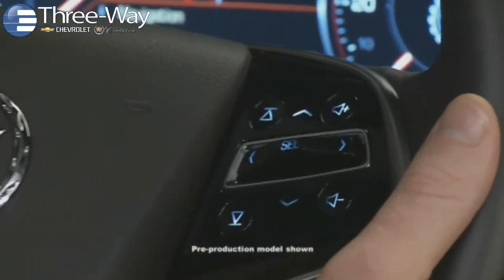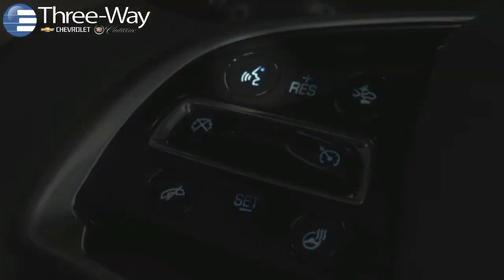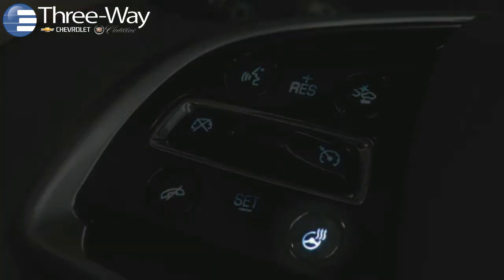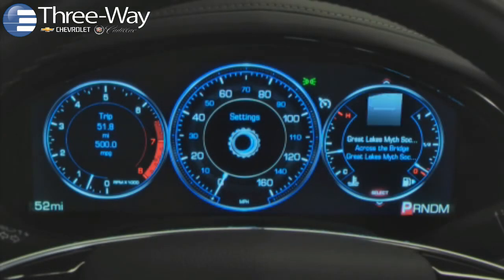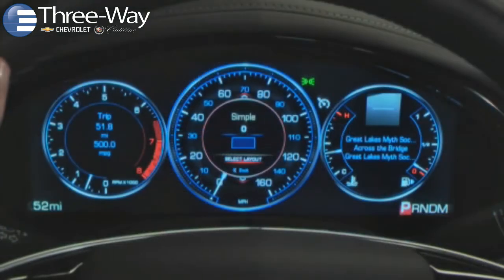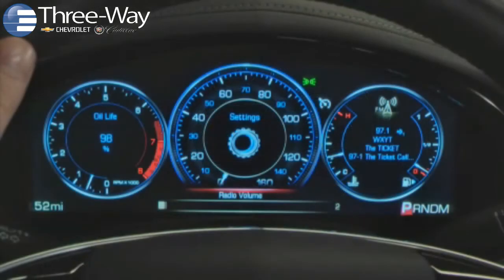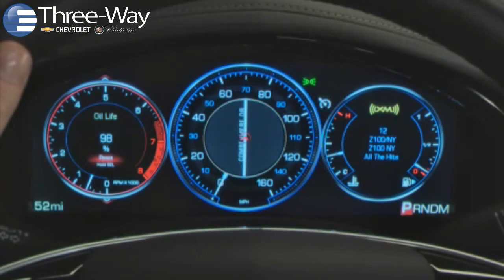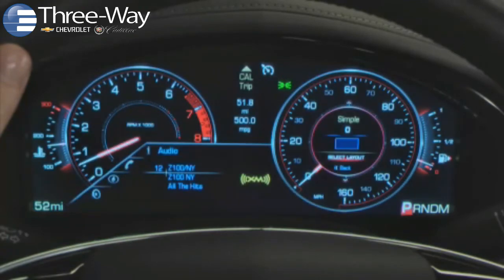Explanation of the Cadillac CUE Steering Wheel buttons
This video will demonstrate the use of the steering wheel controls to interact with the Cadillac CUE system in your vehicle.